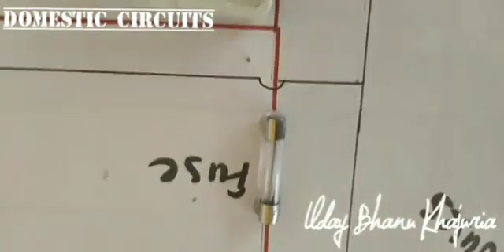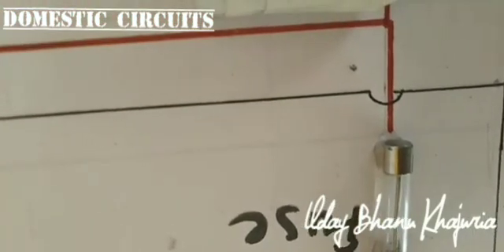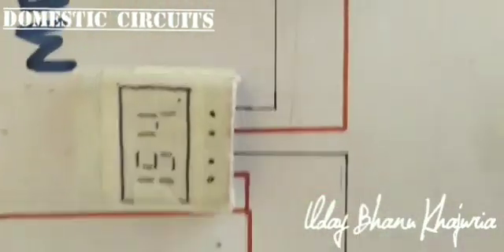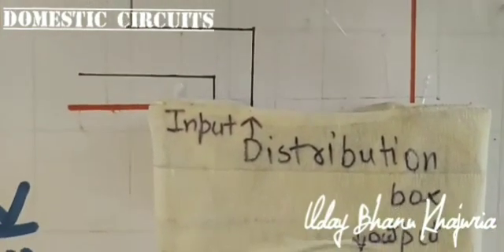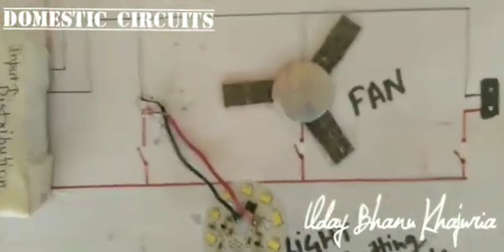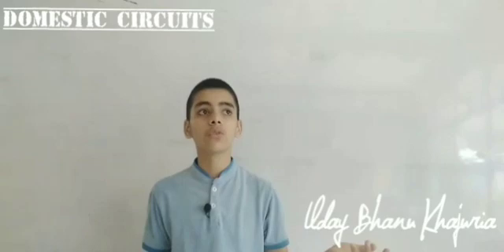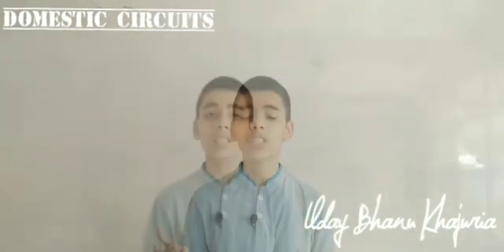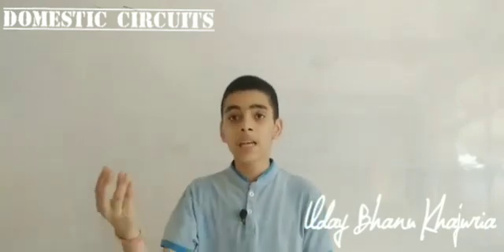MY MODEL on domestic circuits